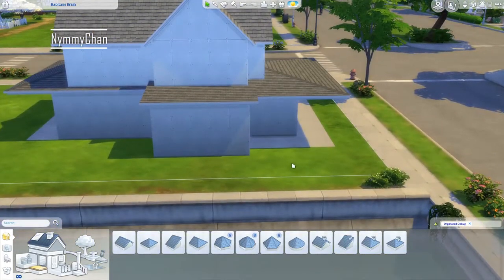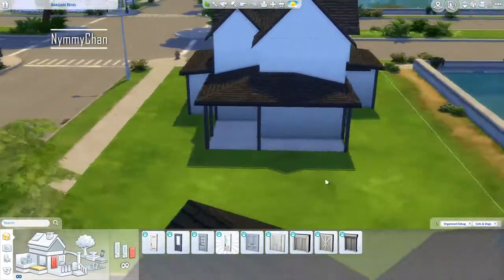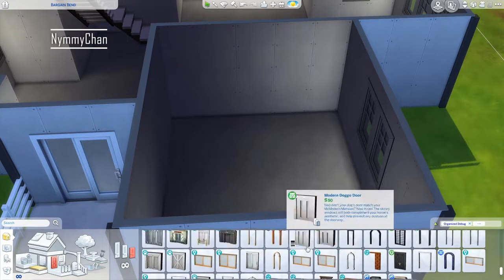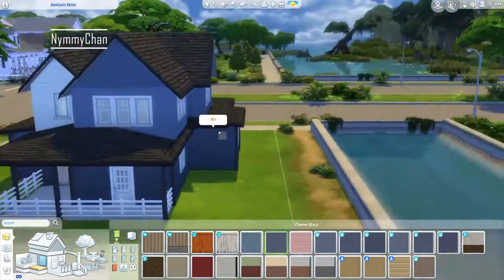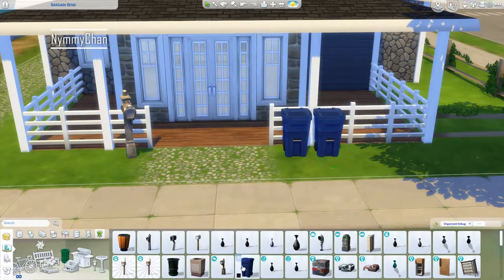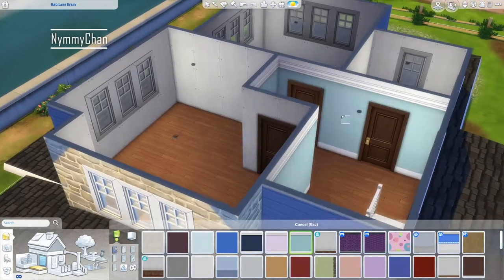Best Friends Home || Speed build || Sims 4